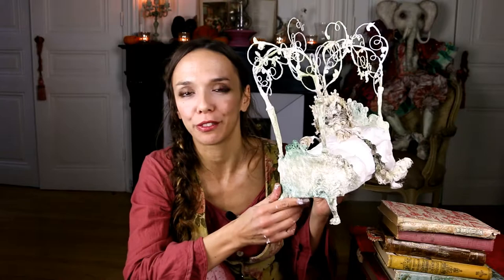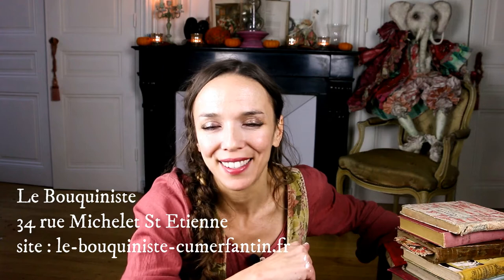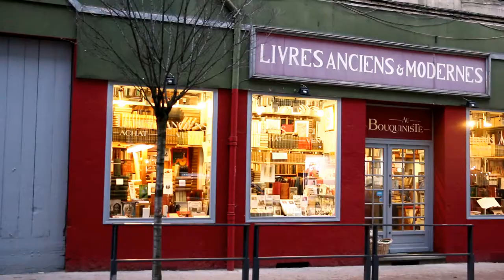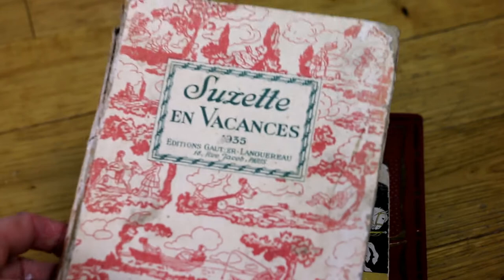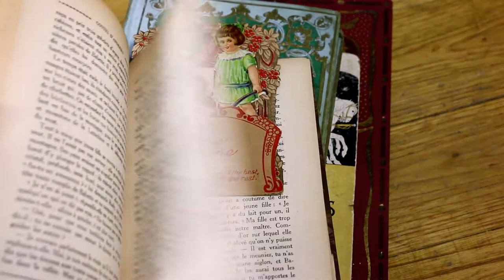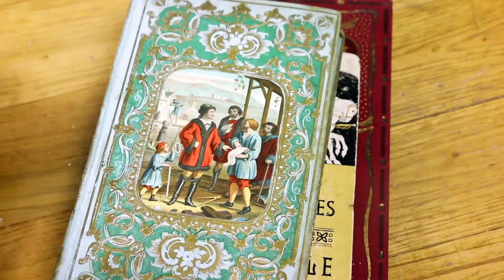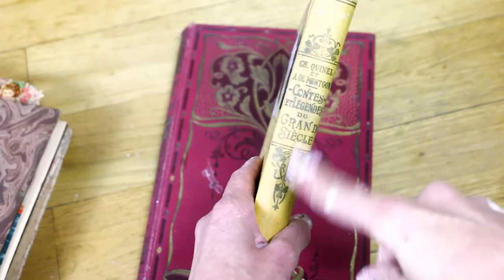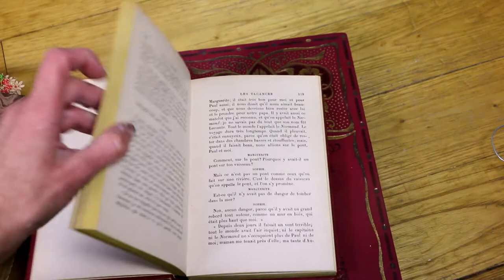WOLVES AND VISIT TO AN ANTIQUE BOOKSTORE, VLOG | Merveilles en Papier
An october Vlog to share the wolves from little red riding Hood  in progress, and a magical Bookstore in St Etienne  rue Michelet , and the books I came back with .

ABOUT

Hello I'm Laetitia Miéral a Paper Magician living in St Etienne, France.
You will discover  in my channel,  my Paper Secrets, tutorials, glimpses in my studio ,my artwork , characters, carriages, dollhouses,  Vlogs and  Fairy Tale decor videos.

Laetitia Miéral
OCTOBER  2017